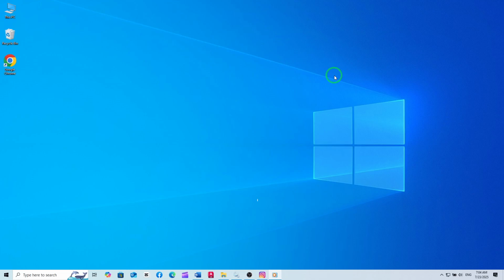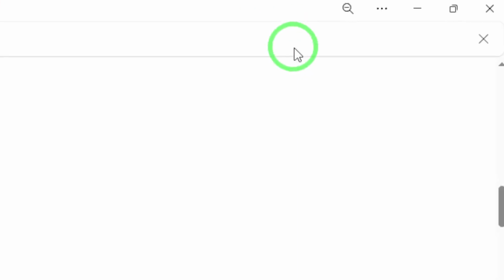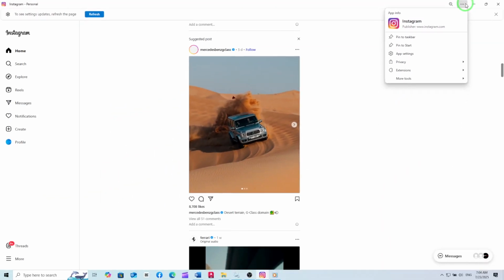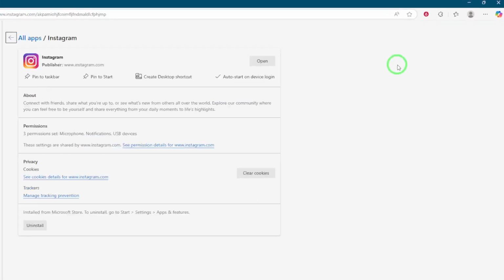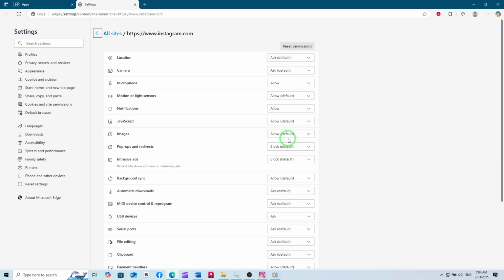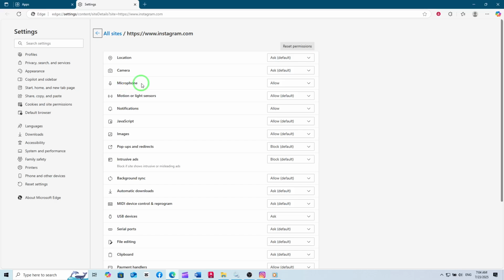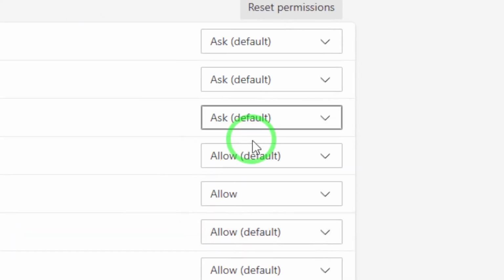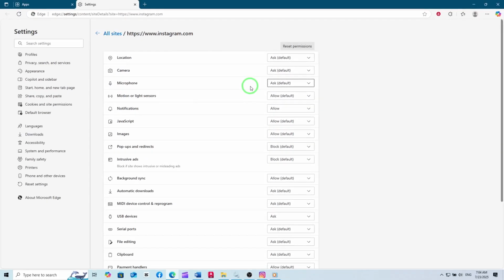How To Allow Asking For Microphone Permission On Instagram App On PC (New Update)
Learn how to allow the Instagram app on your PC to ask for microphone permission with the latest update. This quick tutorial will help you adjust your settings so you can use voice features and audio messages on Instagram without issues.

1. Open Instagram app

2. Click on the three dots at the top of the page

3. Then App info, enter to Settings

4. Click on More settings & permissions

5. Next to Microphone, choose Ask

Follow these simple steps to enable microphone access and improve your Instagram experience on PC.-
Timeline:
00:00 Start
00:12 How to do it
01:05 End